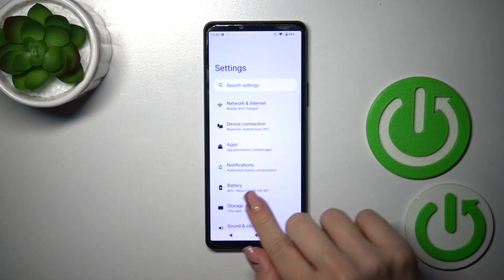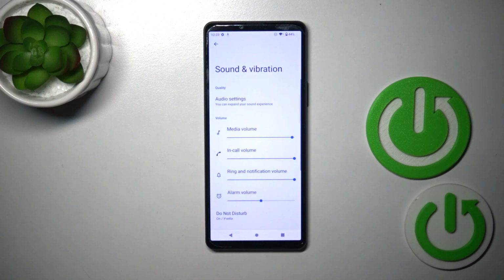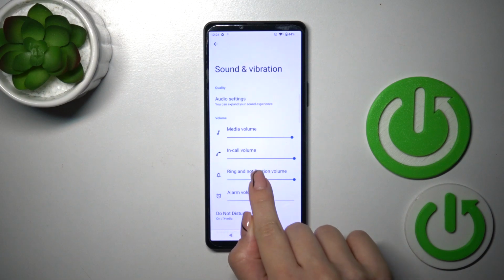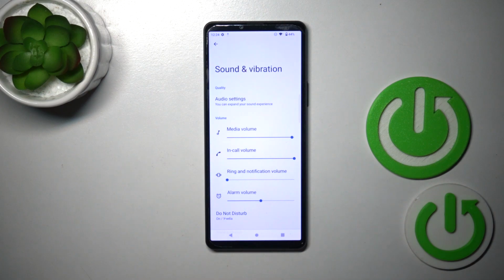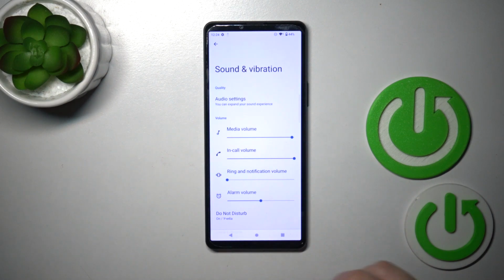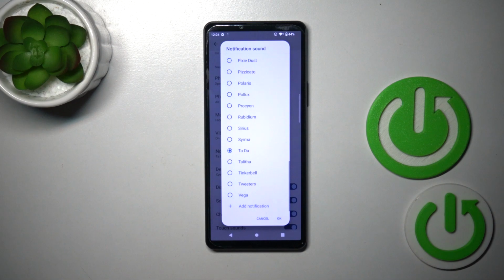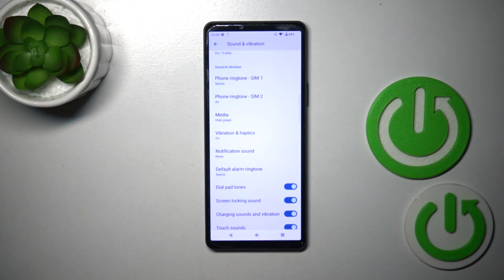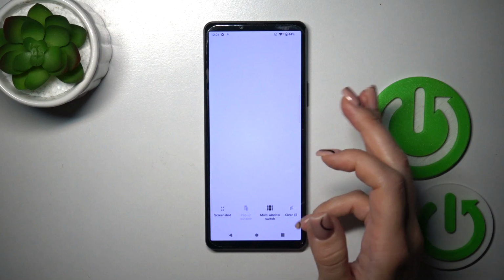How to Mute the App Notification Sound on a SONY Xperia 10 V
Stay focused and undisturbed with this tutorial on silencing notification sounds on your SONY Xperia 10 V. We'll walk you through the quick and easy steps to customize your notification settings, ensuring you won't be bothered during meetings, quiet moments, or while sleeping. Take control of your device and enjoy a peaceful, interruption-free experience. Watch now and reclaim your tranquility with the Xperia 10 V's versatile notification management.

How to silence the sound for app notifications on a SONY Xperia 10 V? How to disable the notification sound for apps on a SONY Xperia 10 V? How to make app notifications silent on a SONY Xperia 10 V?